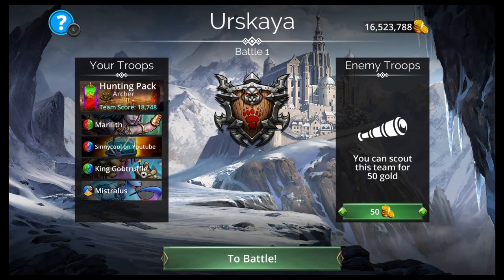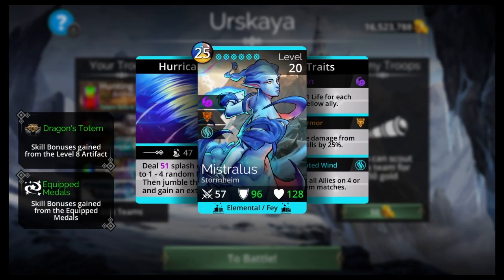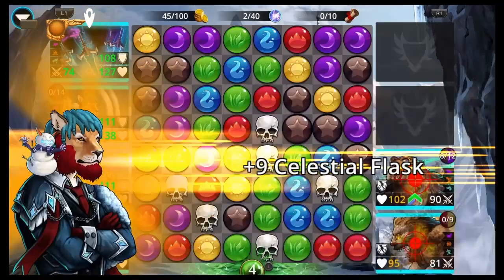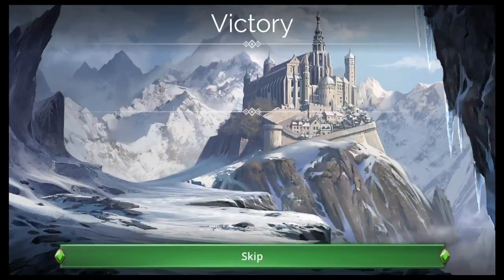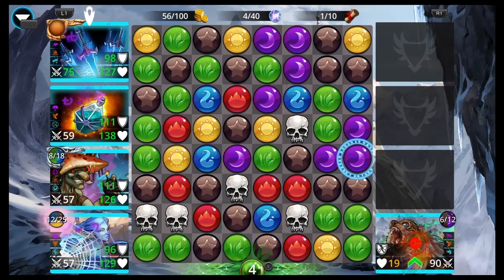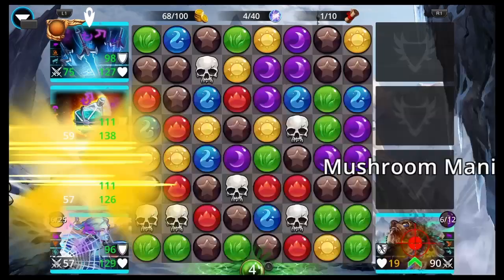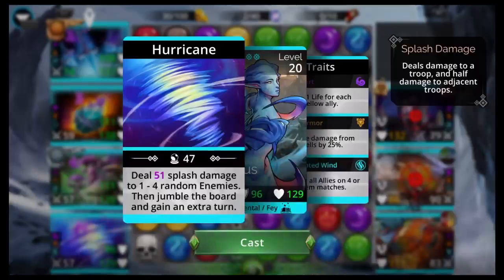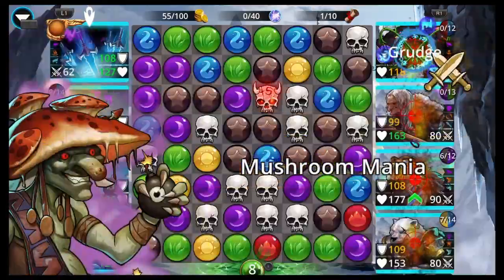NEW EXTRA TURN LOOP TEAM | Gems of War 2023 Explore 12 Team | Truffle Shuffle 3.0 No Turns for THEM!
Gems of War video going over a new team from Glorfindel thats decently low rarity, that can do explore 12, and loops really HARD.